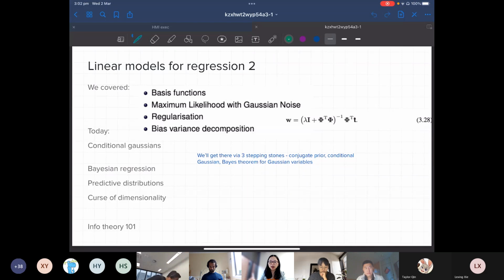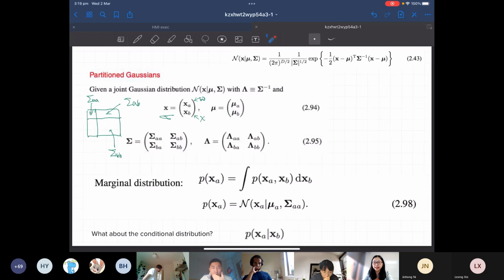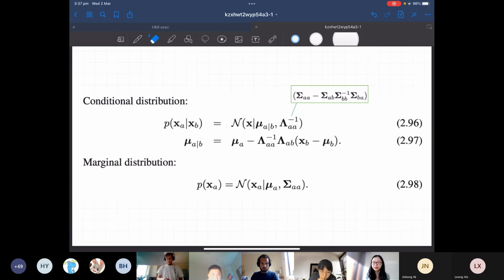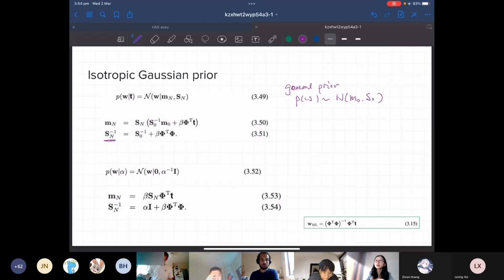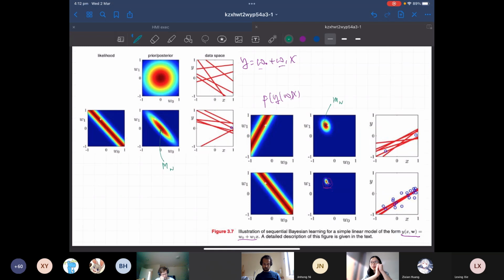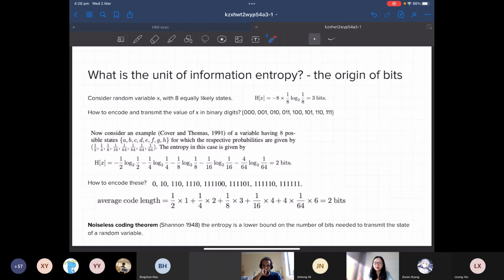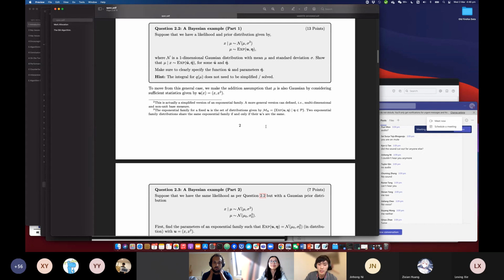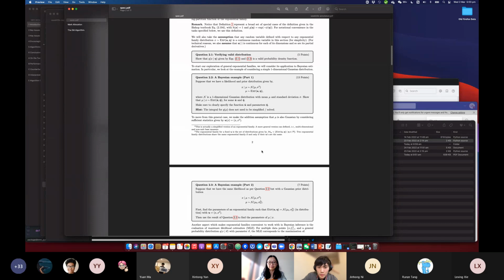SML Week02b bayesian regression + Assignment1 Walkthrough